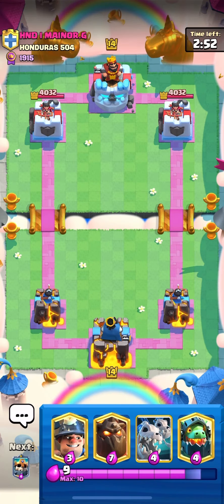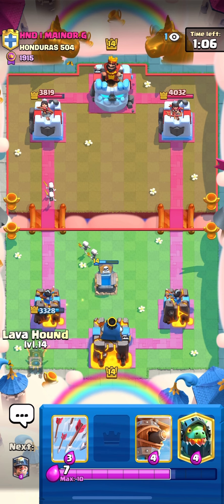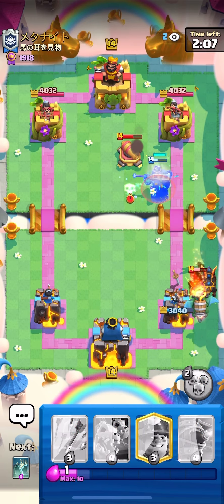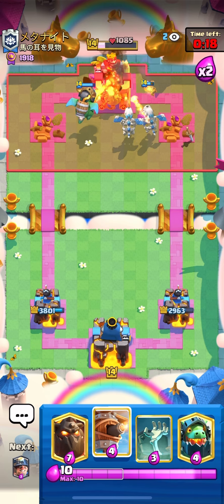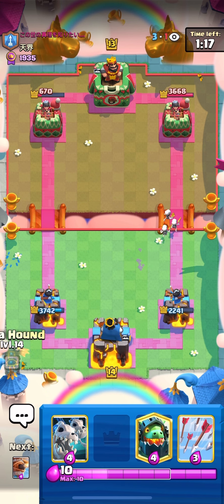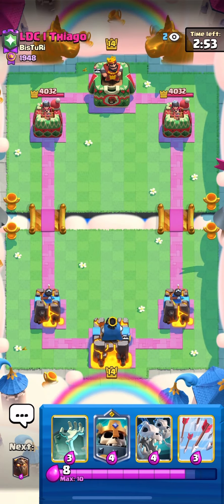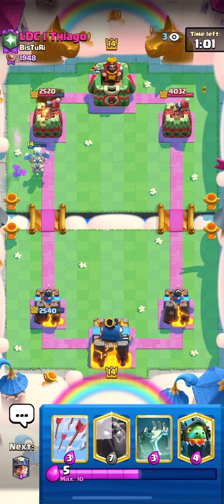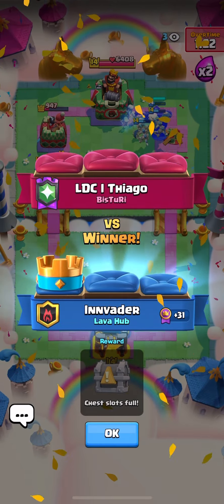LAVA + INFERNO DRAGON IS UNSTOPPABLE ⚡️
Today I am trying out the inferno dragon in my lavaminer deck to see how well it is doing in the meta!